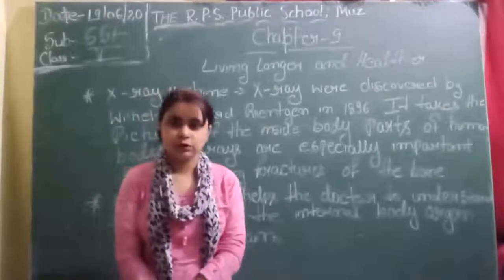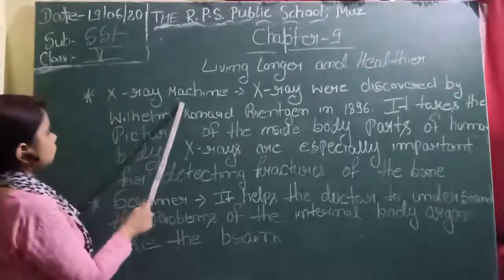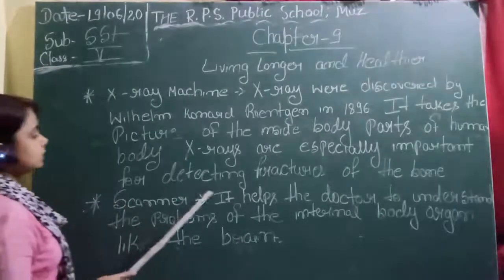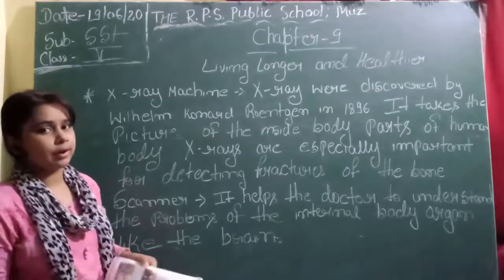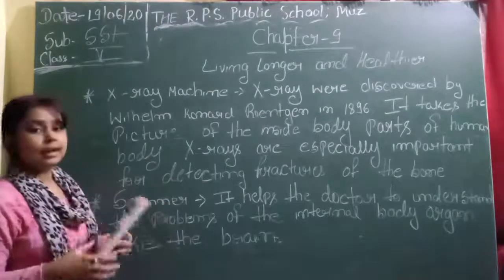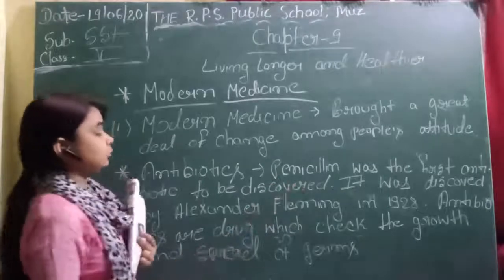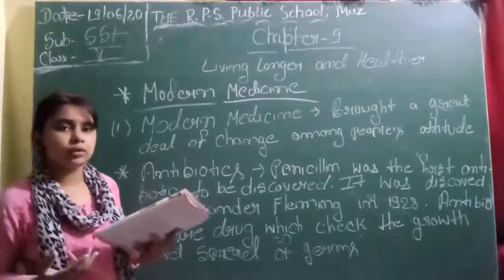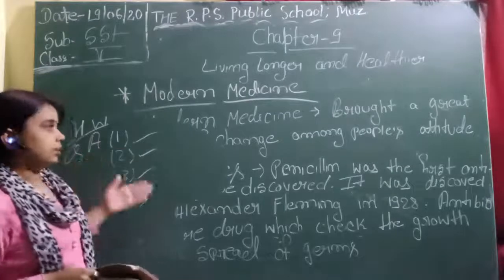Class 05 - S.ST - Session 30